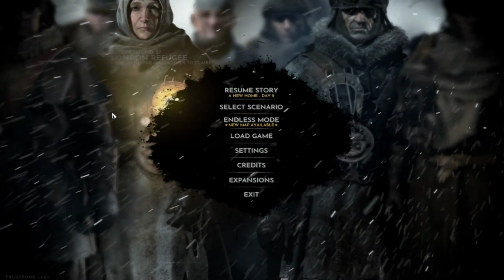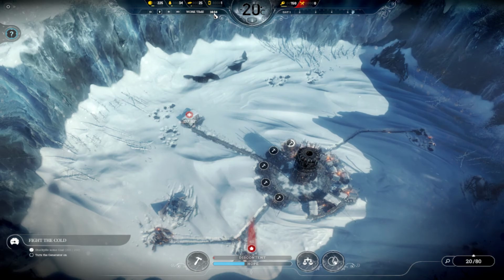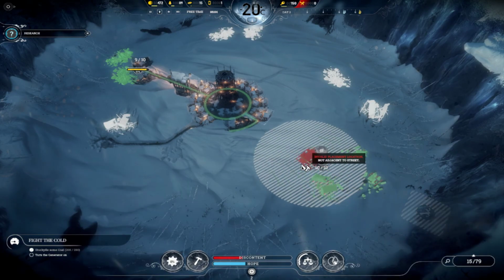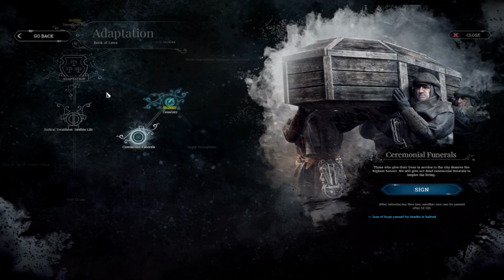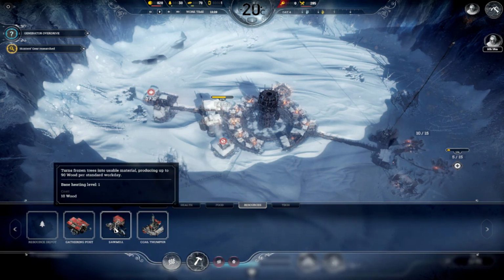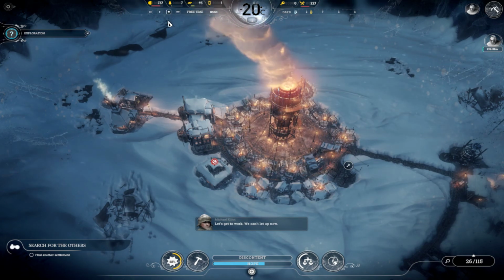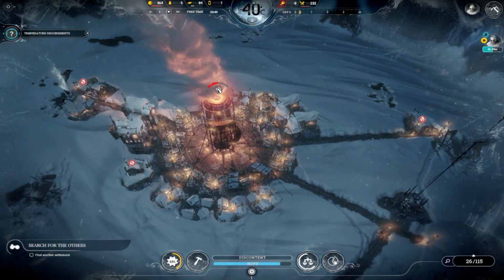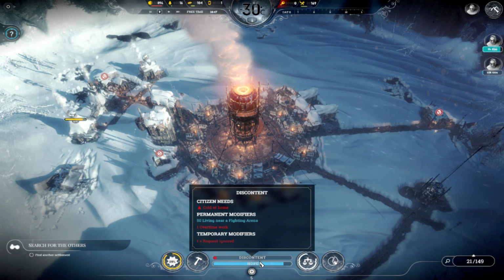Frost Punk Part 1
DEVELOPER and PUBLISHER:
11 bit studios

This game is great, and for this series we are going to be going through the game, as a tutorial and walk through.